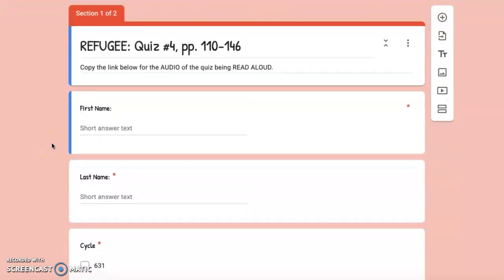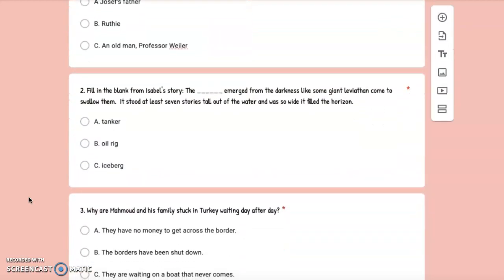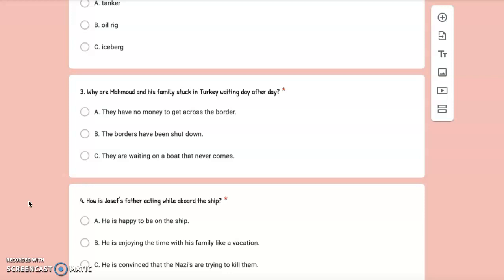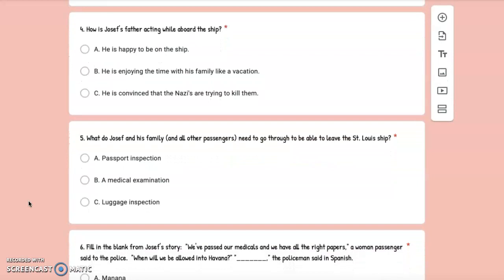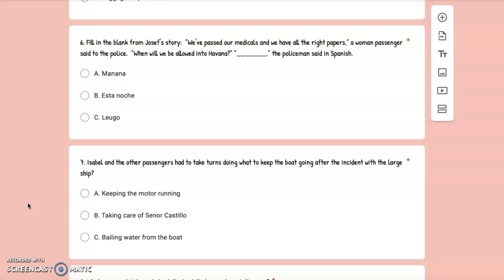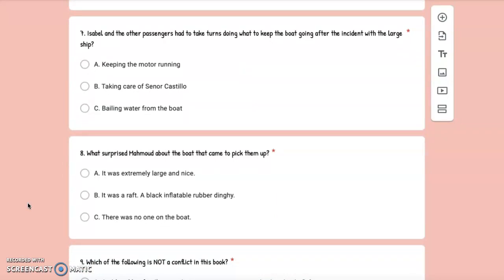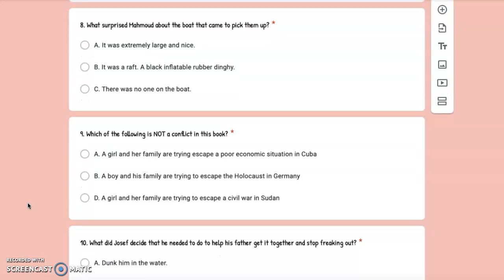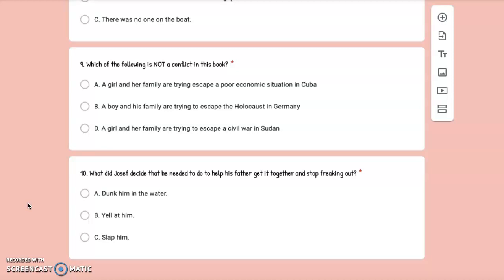Refugee Quiz #4 pg 110-146